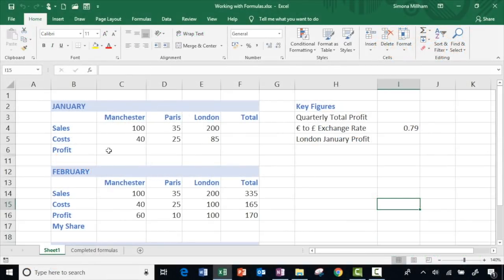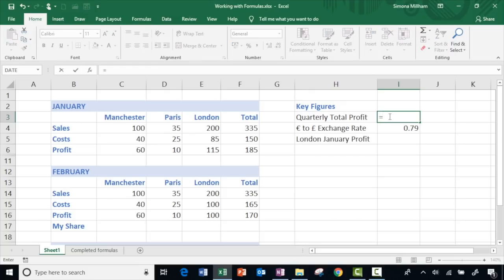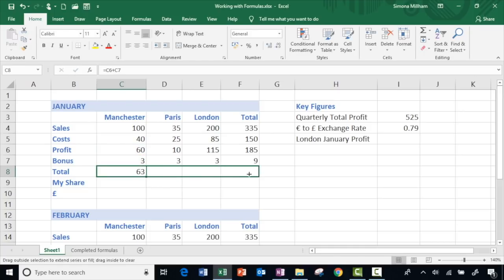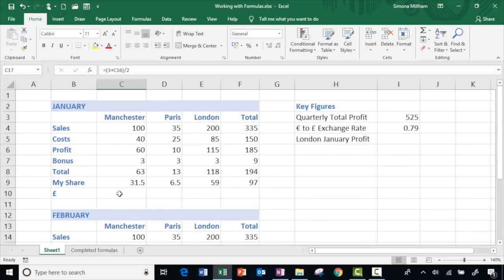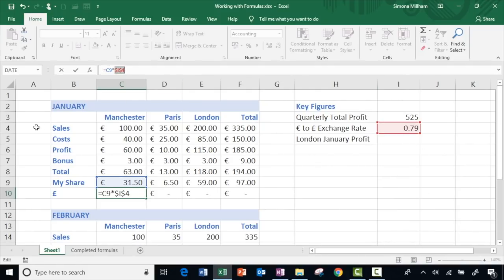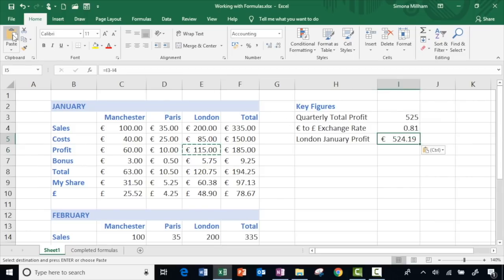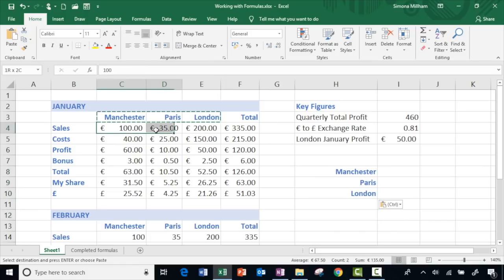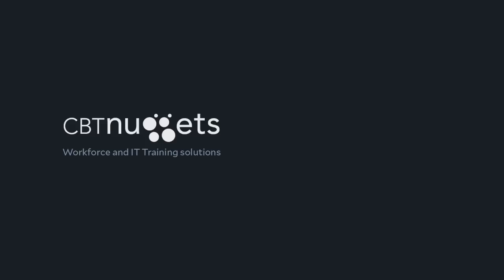MicroNugget: How to Work with Formulas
In this video, Simona Millham covers how to use formulas in Microsoft Excel. She shows you how to enter both simple and complex formulas into spreadsheets. She also shows you how to resolve common errors in your spreadsheets. She further provides some tips and tricks that you may not be aware of.

After watching this video, you will know how to input and copy a wide variety of formulas in Microsoft Excel. This includes basic mathematical operations, such as adding, subtracting and multiplying the contents of cells. Simona also shows you how to compute percentages in your formulas. She further goes into detail about cell referencing and how you can use absolute cell references when copying formulas. She additionally explains the various errors that you may encounter in Excel and how to go about resolving them. Finally, she provides a variety of tips, such as transposing cells, displaying information in the status bar and highlighting formulas.